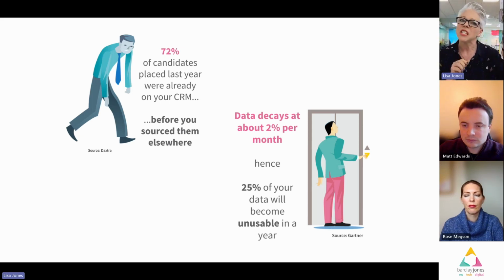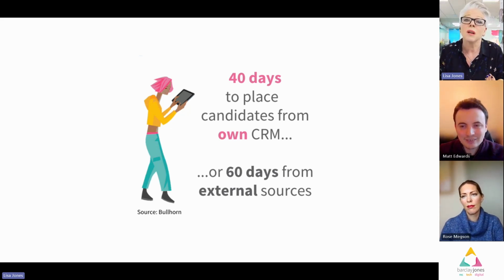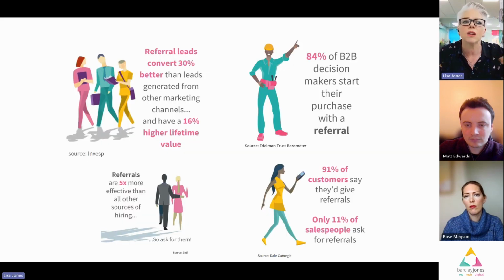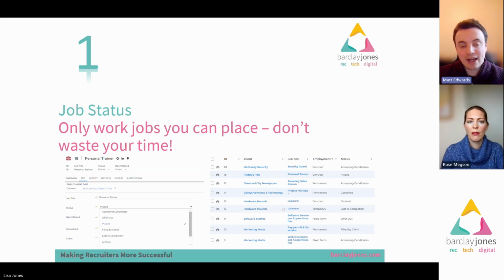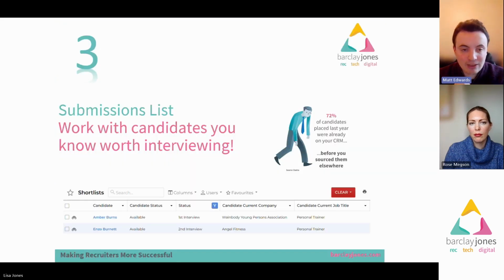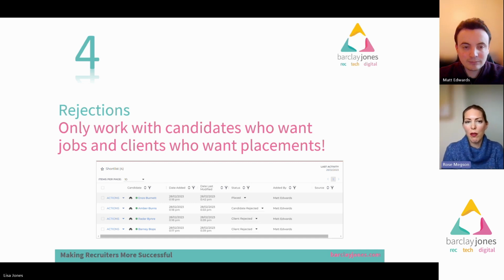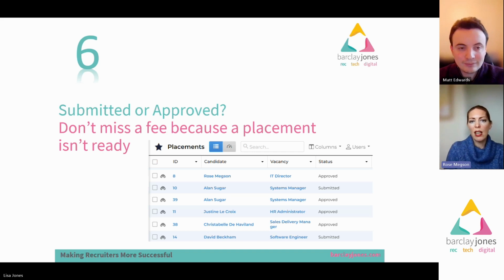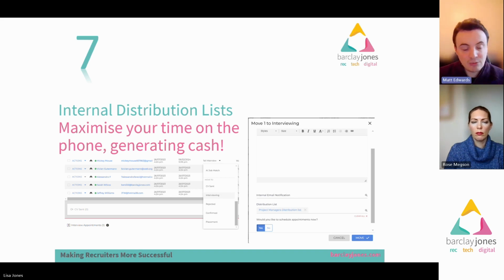Bullhorn Vacancy Management Tips ¦ Barclay Jones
Bullhorn Tips webinar was focussed on vacancy management.  It's time to place more jobs, and place them quicker!

Making more placements (ie. more sales) is a key goal for recruiters.

Managing candidate and client expectations can be a tough gig.  You have many (often hidden) agendas to manage. Plus, a tricky economy makes placements a challenge. ​If you have Bullhorn there's plenty it can do to help you drive, secure, optimise, and maximise your placement process (and sales).

Stats to Focus You on Vacancy Management
The best candidates are off the market in 10 days. (Forbes)
47% of job seekers say untimely responses is the biggest cause of frustration during the interview process. (PR Newswire)
Increasing client retention by as little as 5% can boost profits by as much as 95%. (Bain and Company)

​The stats above should give you impetus to nail the process and use tech to do your heavy lifting, secure your pipeline, and help you "rinse and repeat" it.Our recent Bullhorn webinars have focussed on BD, Sourcing, and Productivity - click the links to watch these speedy Bullhorn Tips webinars. Now we need to get active with our jobs - and get them placed!

Watch Our Bullhorn Vacancy Management Tips Webinar